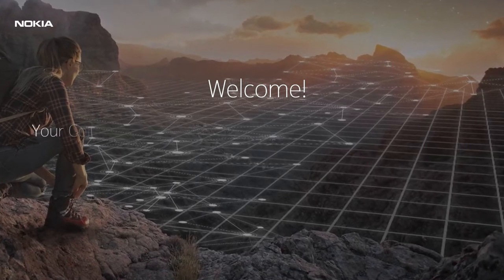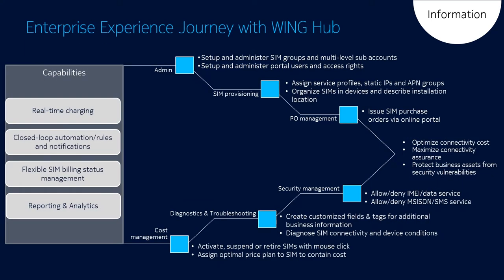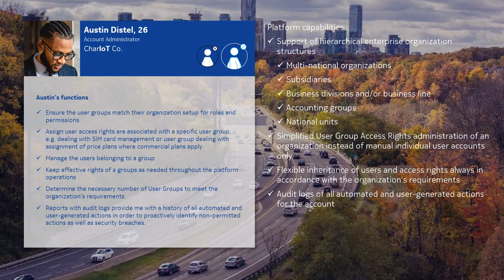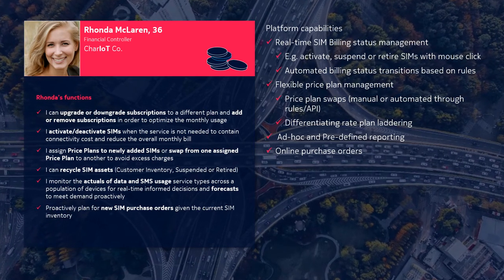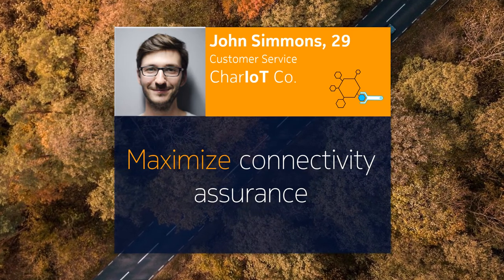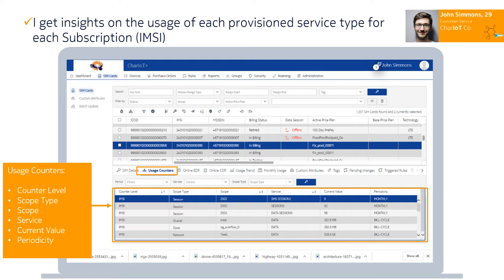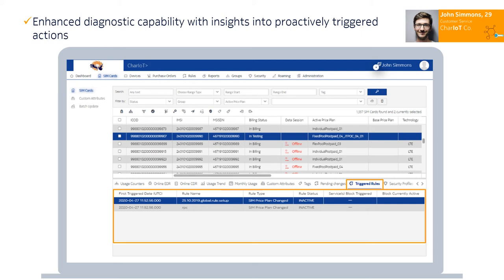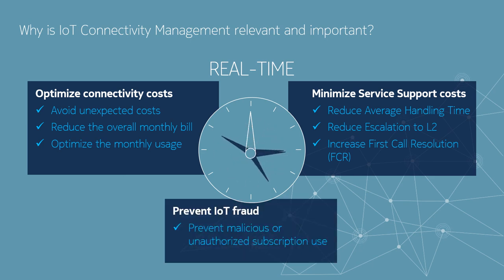WING Hub Enterprise Portal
Nokia WING Enterprise Portal